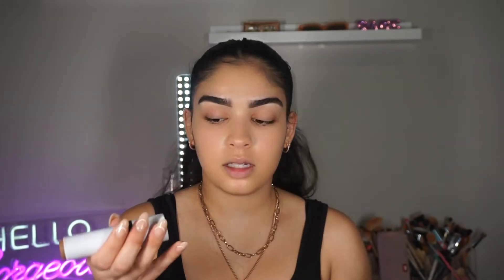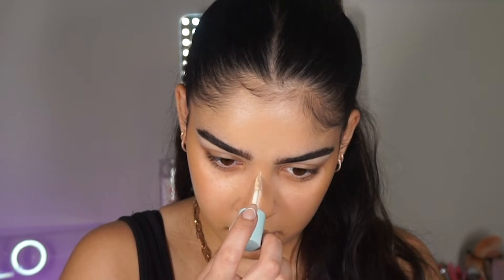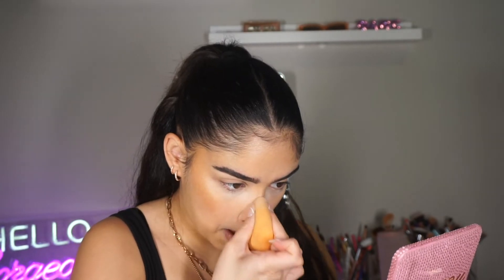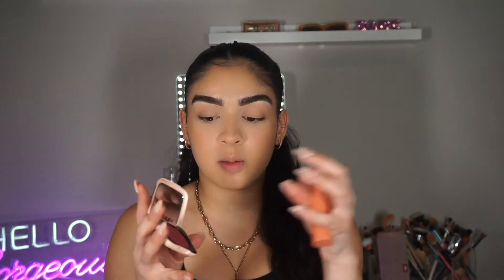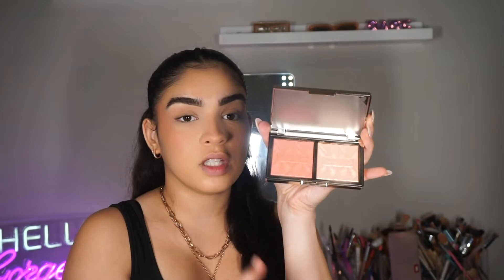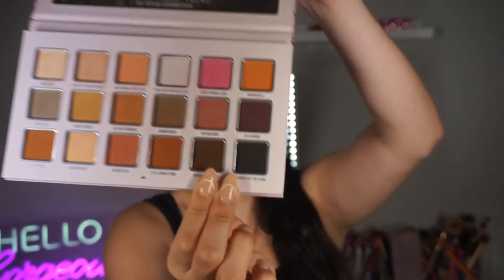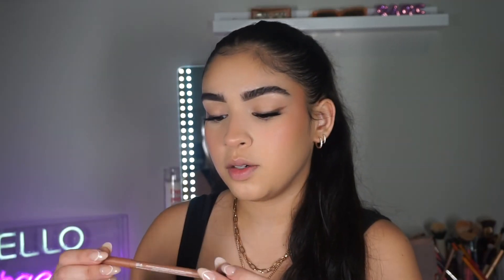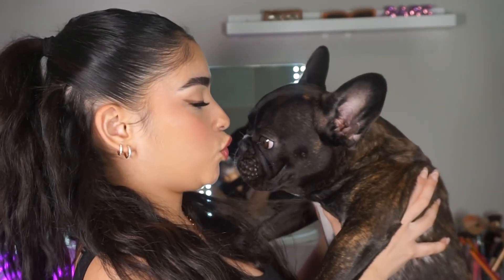THAT GIRL MAKEUP TUTORIAL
Want to learn how to look like "that girl"? Keep watching for an effortless makeup look !
Products used :
Glowy makup serum from laneige
Kosas brow pencil
Tarte power flex concealer
Bare minerals complexion rescue
Refy duo end brush
Makeup by Mario soft sculpt shaping stick
Dagon beauty translucent powder in pink
Anastasia brow gel
Morphe blush balm in wild wine
Iconic London silk glow duo in rose glow
Kylie and Kendall makeup palette
Milk cosmetics kush mascara
Duo lash glue in clear
Huda beauty lip liner in honey beige
christian dior addict gloss
Mac prep & prime matte